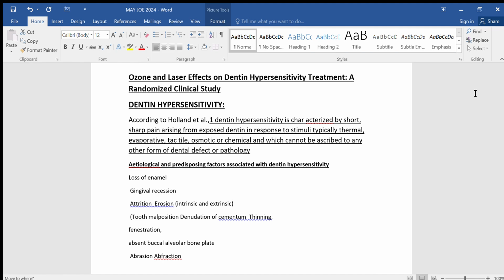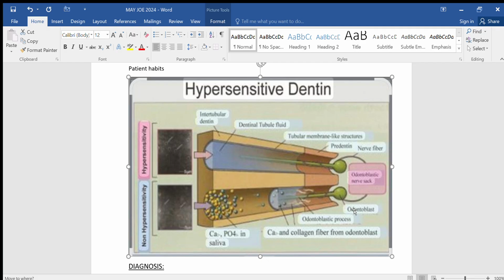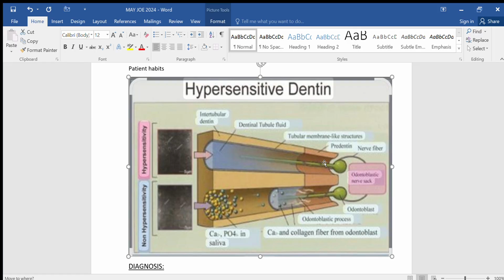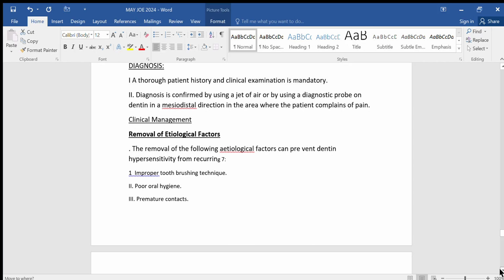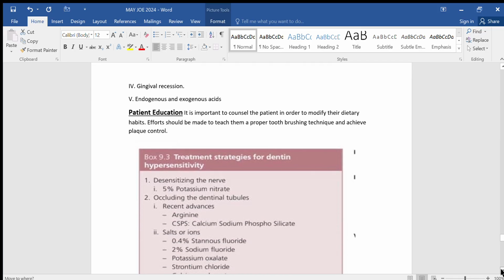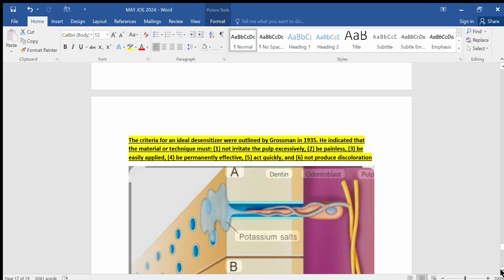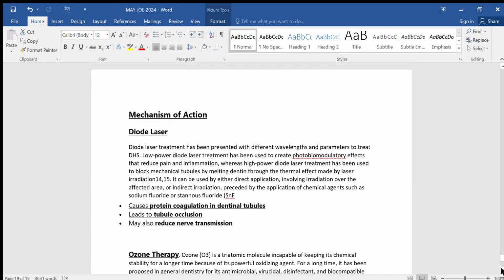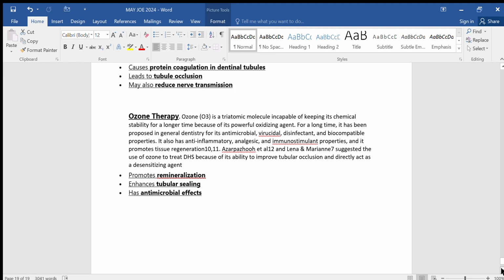DENTIN HYPERSENSITIVITY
This video discuss about the most commonly encountered problem in our routine practice ie DENTIN HYPERSENSITIVITY with following outline:
1 introduction
2 Aeitological factors
3 Hydrodynamic theory
4 Treatment strategies
5 LASER VS OZONE in the  management of DHS With reference to JOE MAY 2024